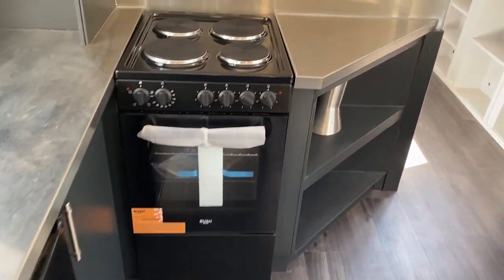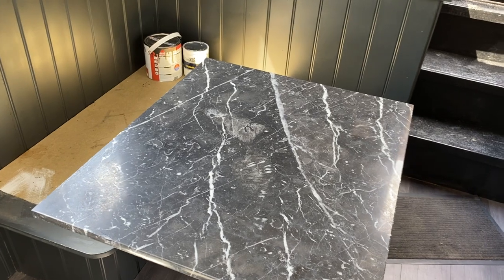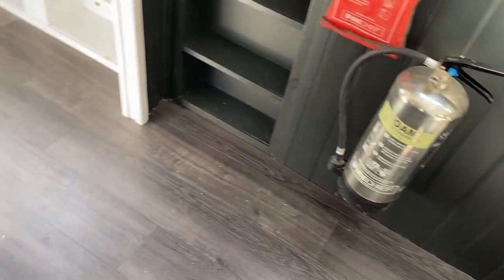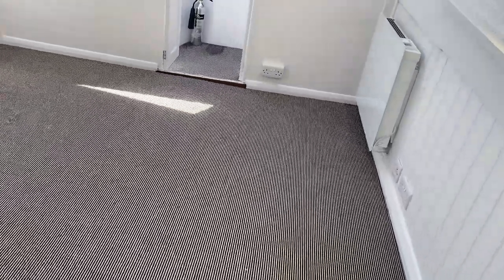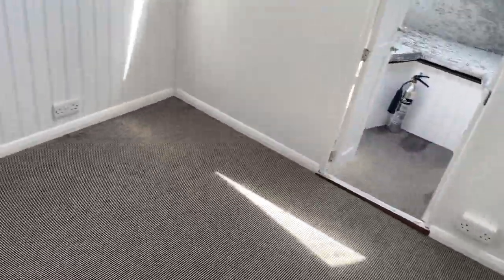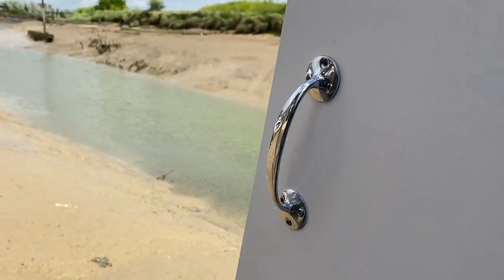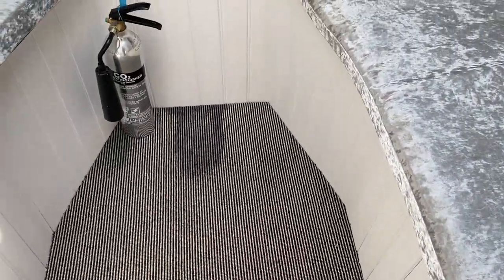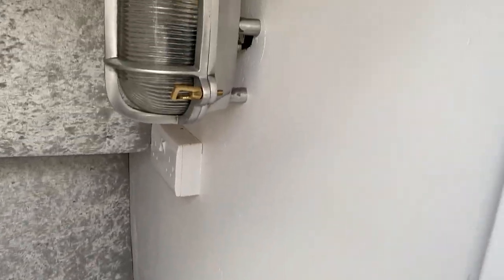Houseboat Waterhome - Boatshed - Boat Ref#311203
Houseboat Waterhome for sale with Boatshed Brighton Photos and video taken by Boatshed Brighton